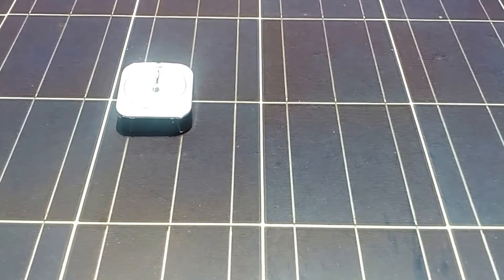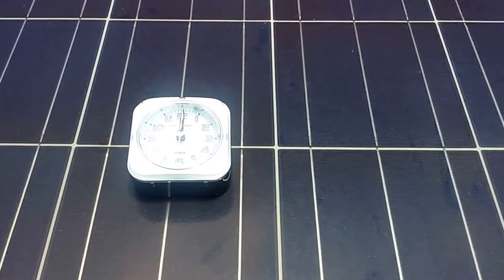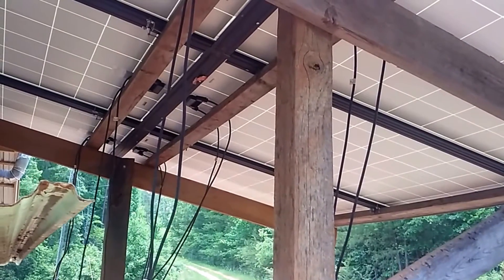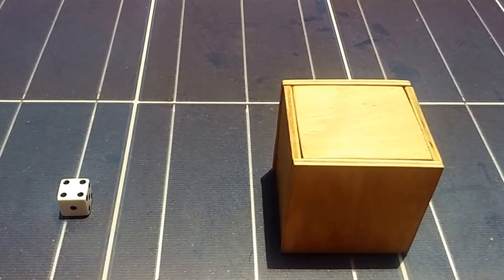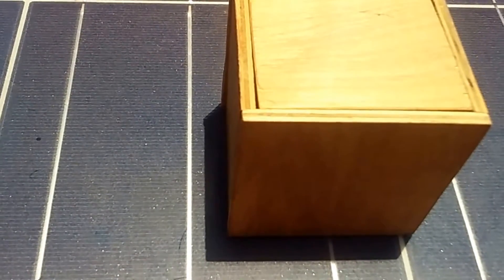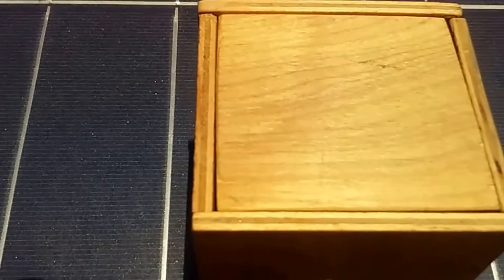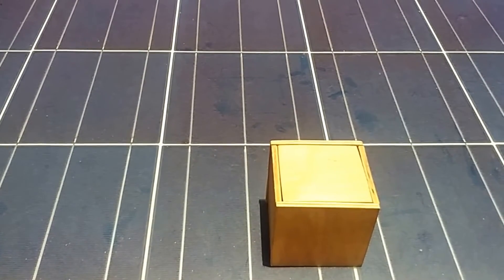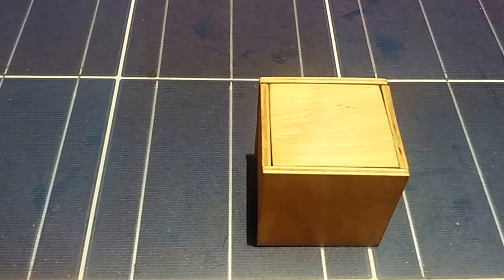Adjusting solar panel angle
To get the best out of your photovoltaic panels, you need to angle them towards the sun. The optimum angle varies throughout the year, depending on the seasons and your location and this cube shows the difference in sun height on a month-by-month basis. Solar panels should always face true south if you are in the northern hemisphere.
 Smarter people than I do it this way
Take your latitude, multiply it by 0.9, and subtract 23.5 degrees.

For example: if your latitude is 40 degrees, your panels should be tilted at: (40 * 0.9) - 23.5 = 12.5 degrees.

You don't necessarily have to adjust the tilt of your panels every season. If you find that the energy generated by your solar panels is sufficient for your winter energy needs -- assuming that your highest energy usage is in the winter -- you can just leave the panels in the same position.

Note that the fixed-mount solar panels will be at their least efficient during the summer, spring and fall, when the sun moves across a large area of the sky. Panel systems that "track" the position of the sun are more efficient -- but also more costly.
To costly for this homestead I hope this video helps.

If your wondering the cube I am using is a puzzle box I made several years ago.